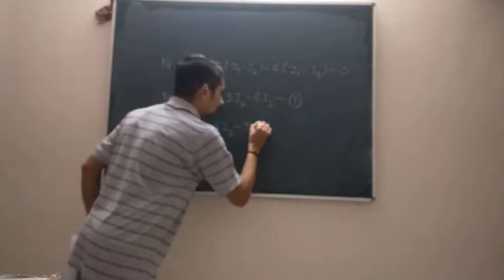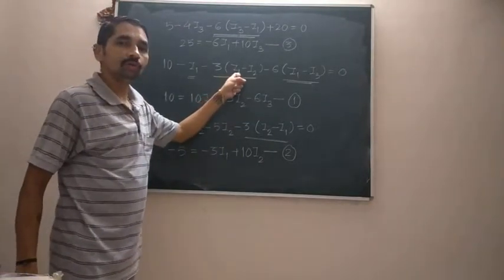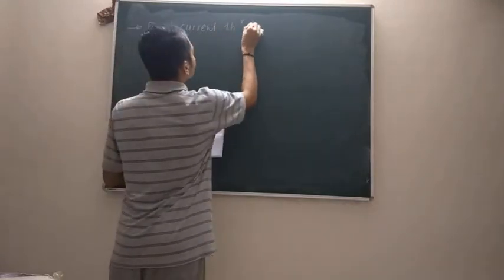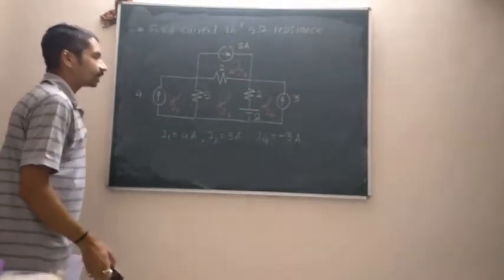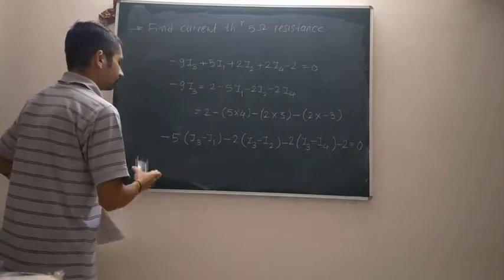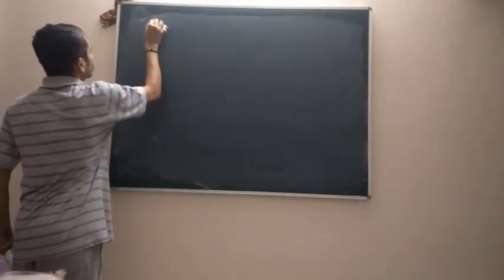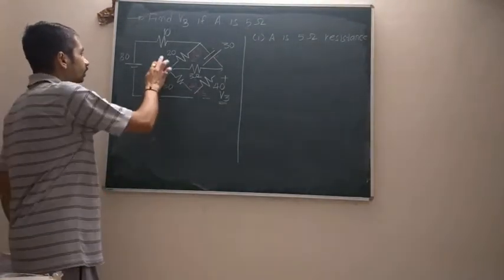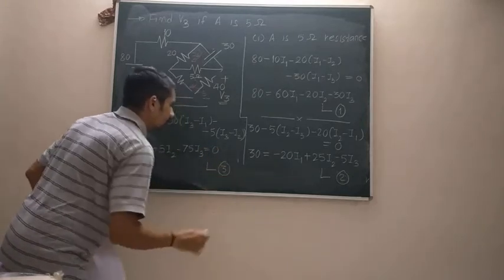02: ECA- Kirchoff's Volatge Law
In this video you will find numericals on KVL containing independent and dependent sources.